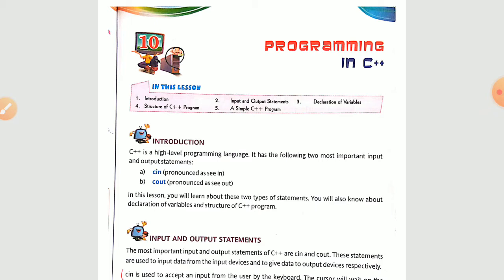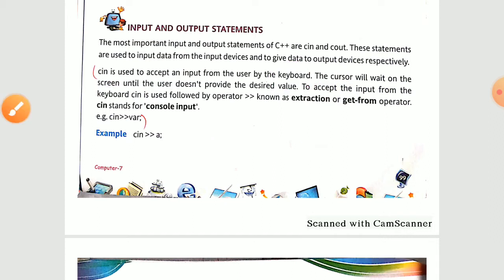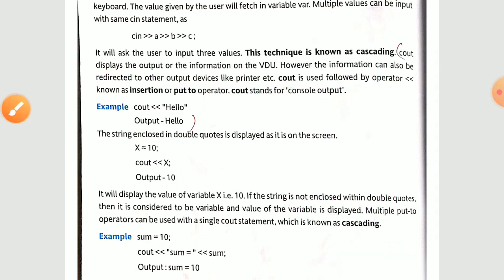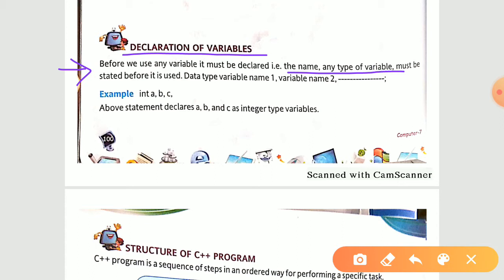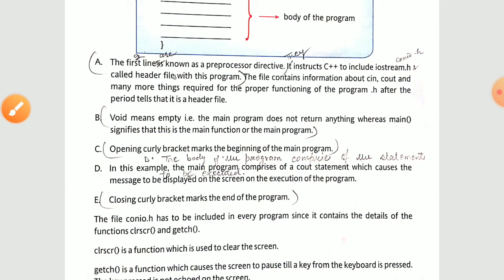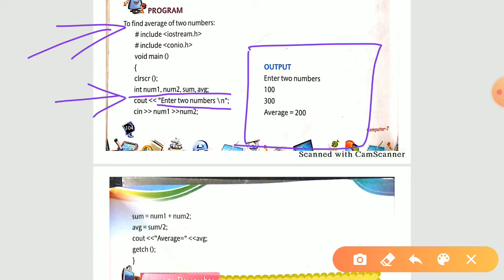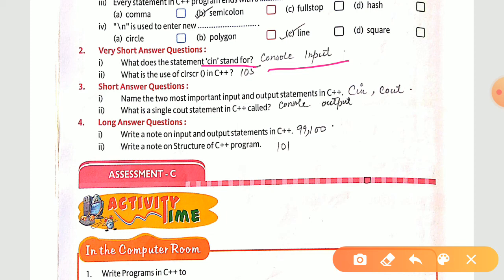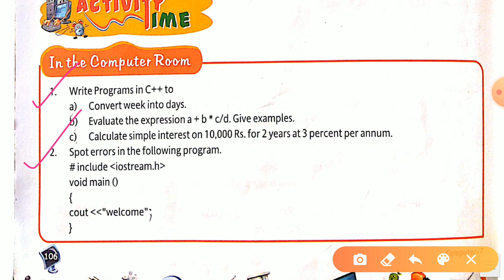Class 7 Ch10